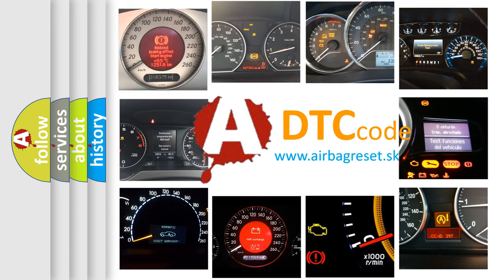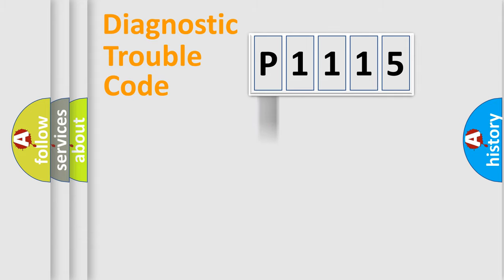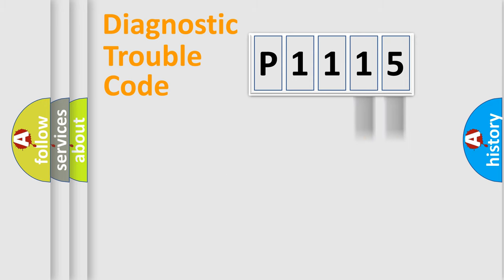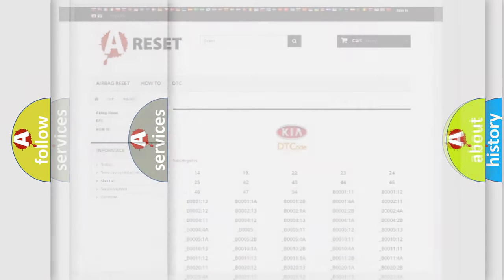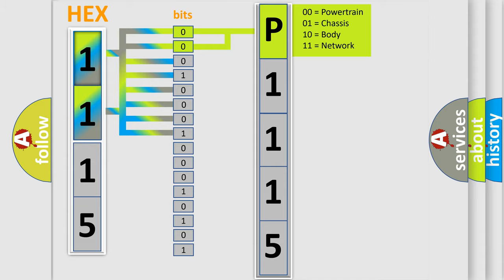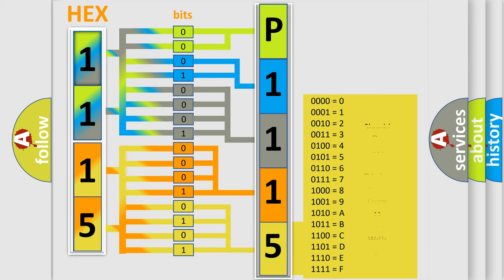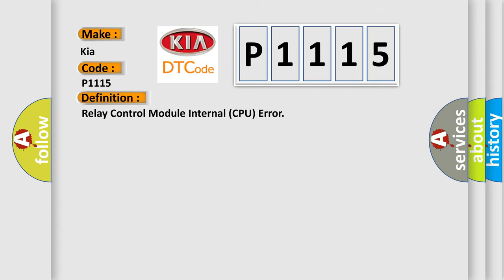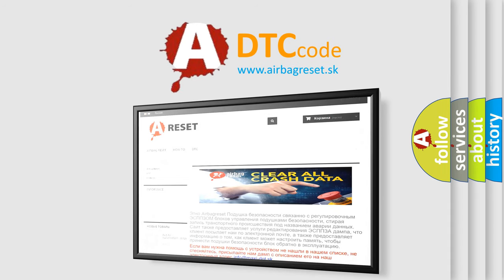DTC KIA P1115 Short Explanation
Contents:
0:21 Basic DTC analysis according to OBD2 protocol standard.
1:48 Insight into programming
2:58 A diagnostically understandable description of the Diagnostic Trouble Code
3:05 Basic error definition

Make
Kia
Code
P1115
Definition
Relay Control Module Internal CPU Error
Description
Relay Control Module Internal failure
Cause
 Faulty relay control module,  replace the under-hood fuse or relay box